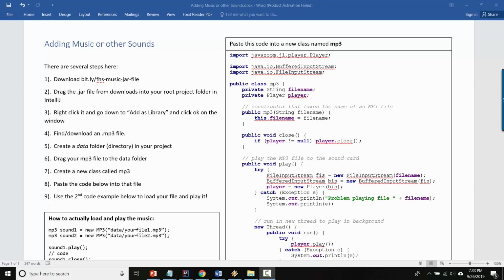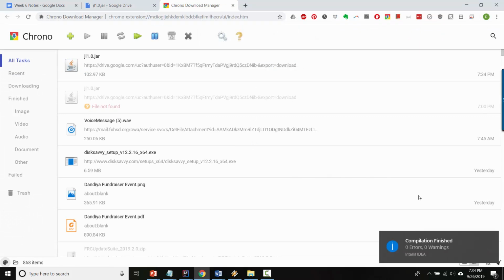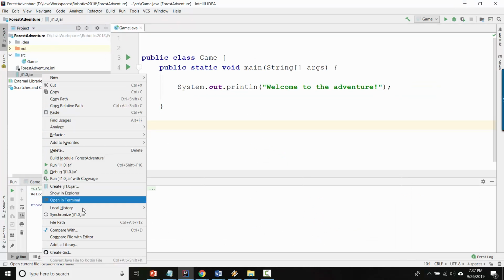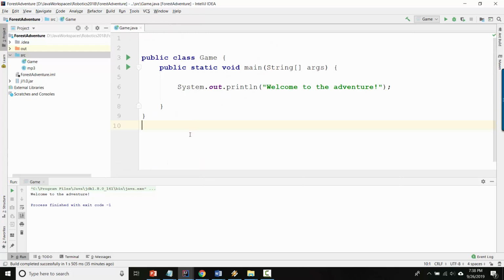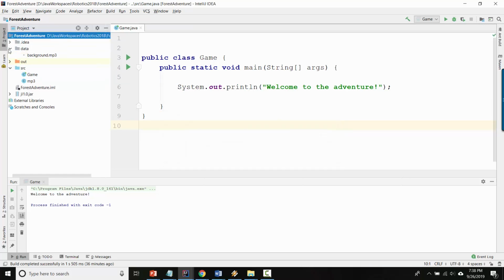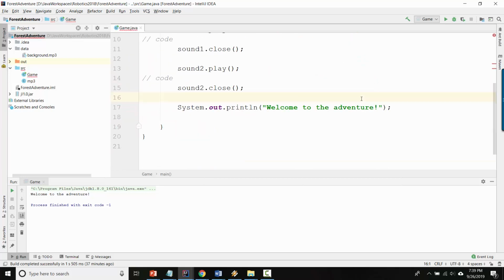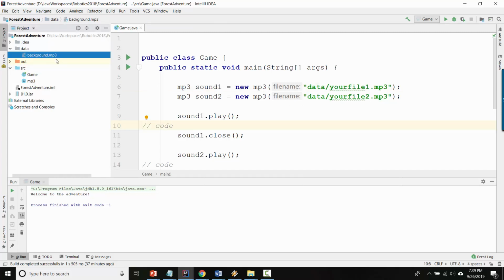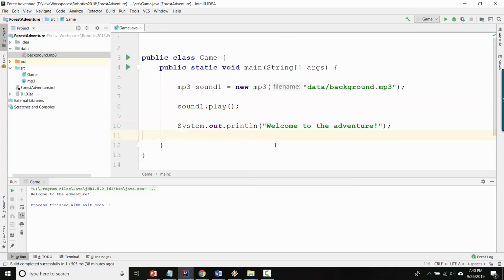Adding Music To Your Text Game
In which I show you how to add background music or other sounds to your video